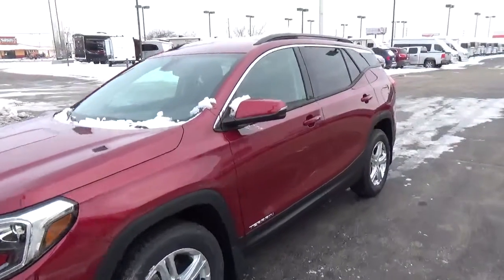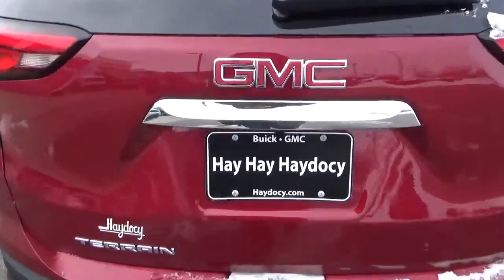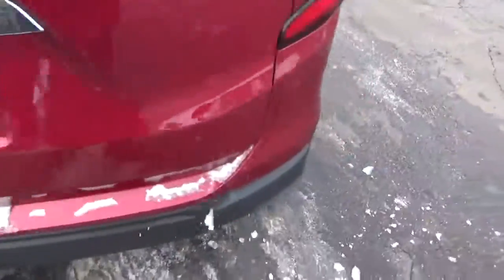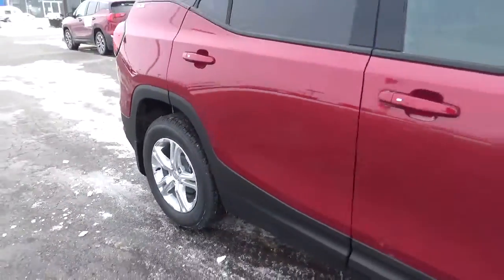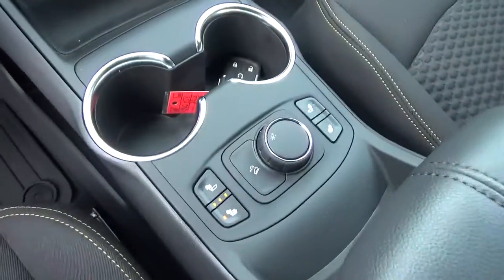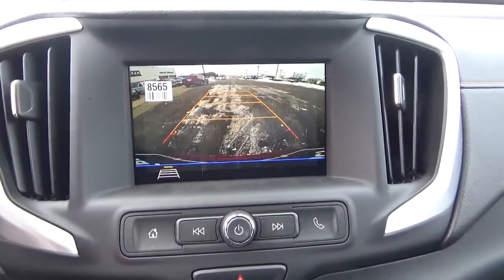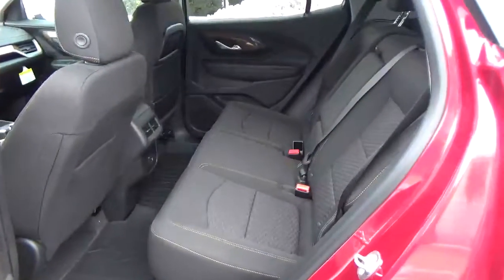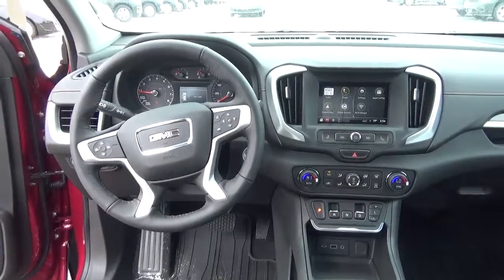18G158 2018 GMC Terrain SLE For Sale Columbus Ohio